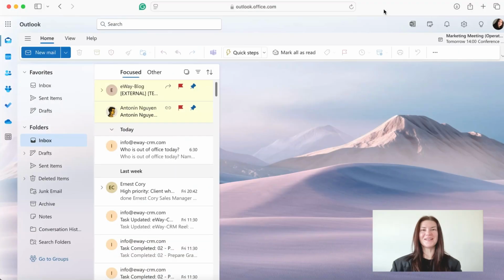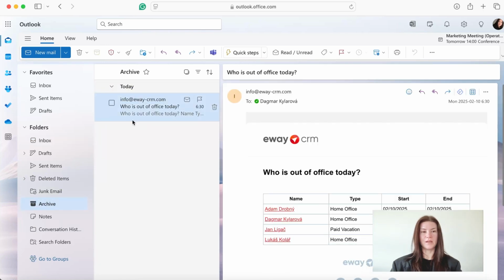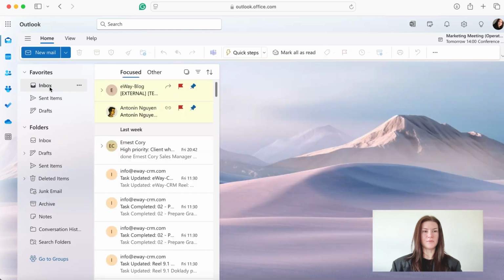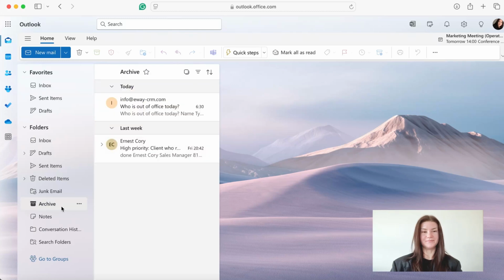How to Archive Emails for Long-Term Storage in New Outlook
Want to keep your inbox clean and organized in the new Outlook? In this quick tutorial, we’ll show you how to archive emails in the new Microsoft Outlook and share a neat trick to keep everything tidy using subfolders.

Whether you prefer using the ribbon button or a simple drag-and-drop method, you’ll learn both ways to archive your messages effectively. Plus, get a bonus tip to level up your email organization with custom archive folders!

📌 Perfect for anyone switching to the new Outlook or just looking to clean up a cluttered inbox.

📋 Chapters:
0:00 Introduction
0:14 Tutorial
1:00 Conclusion